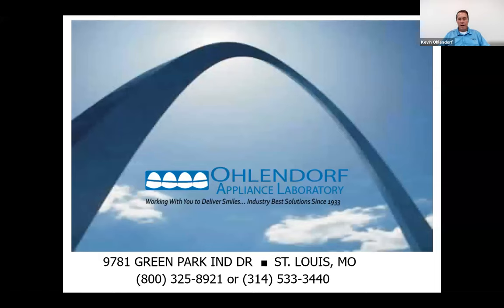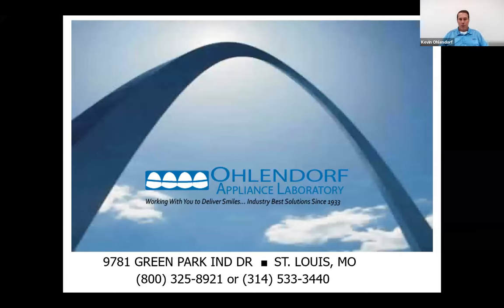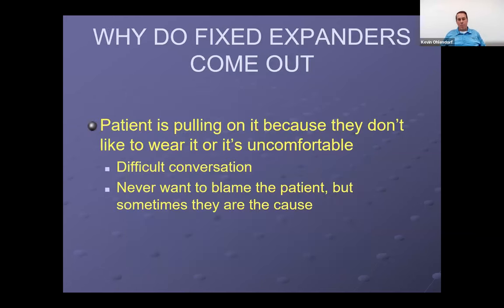Lunch & Learn 03 with Kevin Ohlendorf 072123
Join us for an educational hour with Kevin Ohlendorf, President of Ohlendorf Appliance Labs. He has over 30 years of industry experience and a wealth of useful knowledge surrounding expansion appliances.🤩

He is going to share useful "Tips and Tricks" that you can apply to make your fixed and removable expansion and clear aligner cases simplified and seamless.👍

At Airway Health Solutions, Kevin is our "go-to resource" when it comes to technical questions and problem-solving any issues with expanders. We are thrilled to have him as our guest so he can help solve potential issues you may have as well!😍